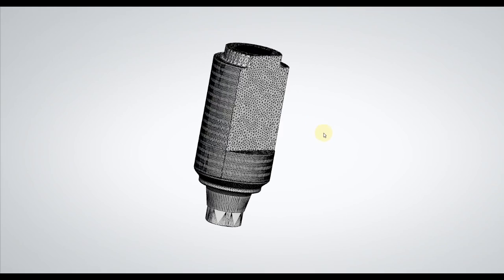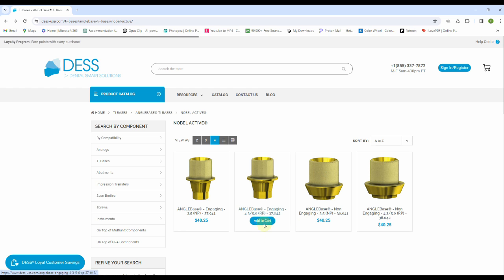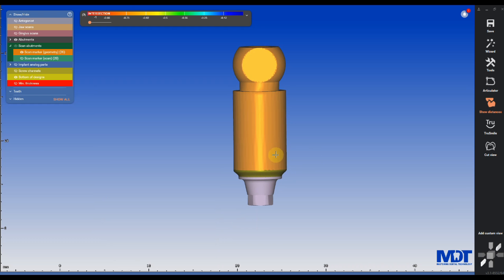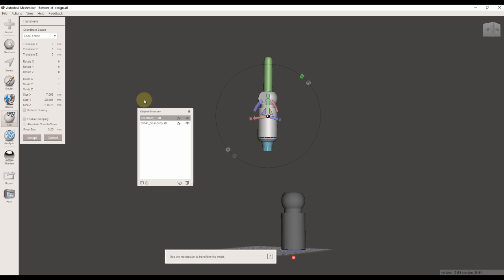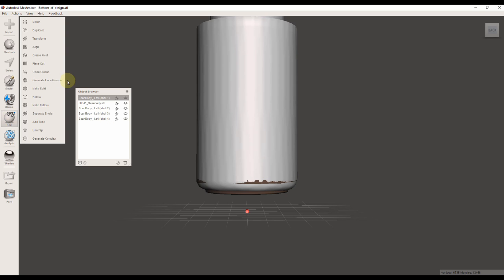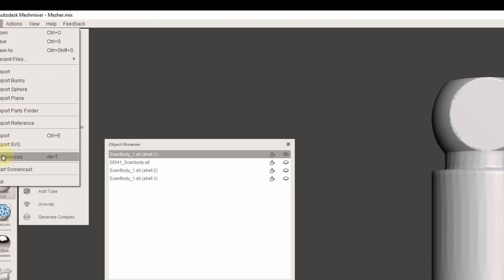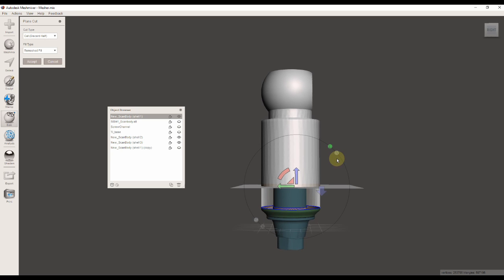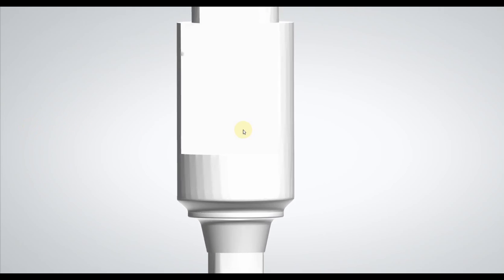Create a Custom Scan Flag for 3D Printing in Exocad and Meshmixer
Dive deep into the world of digital dentistry with our comprehensive tutorial on Custom Scan-Body and Scan Flag design using Exocad, Meshmixer, and the magic of 3D Printing!

Custom Scan-Flag or Custom Scan-Body Design: Unlock the potential of precision in dental prosthetics by creating your own Custom Scan-Flags tailored to your unique patient cases. Explore the intricacies of design, ensuring a perfect fit and optimal performance.

Scan Flag Design: Elevate your digital workflow with custom-designed Scan Flags. Learn how to optimize the scanning process, enhancing accuracy and efficiency. From selecting the right materials to fine-tuning the design, we've got you covered.

Exocad Mastery: Delve into the powerful world of Exocad, a leading software in digital dentistry. Understand the nuances of its tools and features, empowering you to bring your design concepts to life seamlessly.

Meshmixer Techniques: Unleash the creative possibilities of Meshmixer, a versatile tool that complements your Exocad workflow. Learn how to manipulate and refine your designs, adding that extra touch of precision and customization.

3D Printing Brilliance: Explore the intersection of design and reality as we guide you through the 3D printing process. From selecting the right printer to optimizing settings, witness your digital creations materialize into tangible, high-quality results.

Perfect for Professionals and Beginners: Whether you're a seasoned dental professional looking to enhance your digital capabilities or a beginner eager to explore the world of digital dentistry, this tutorial caters to all levels of expertise.

Join Our Digital Dentistry Community: Connect with like-minded professionals and enthusiasts in our thriving digital dentistry community. Share your experiences, ask questions, and stay updated on the latest trends and innovations.

Revolutionize Your Digital Workflow: Witness the fusion of art and technology as we guide you through every step of Custom Scan-Body and Scan Flag design. Revolutionize your digital workflow, ensuring precision, efficiency, and unparalleled customization.

00:00 Introduction
00:20 Preparation
03:32 Meshmixer